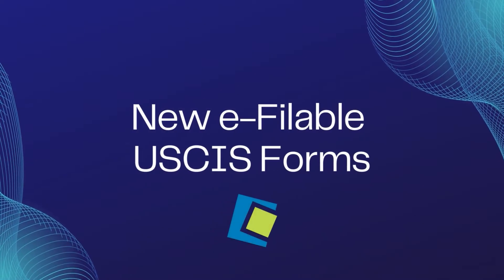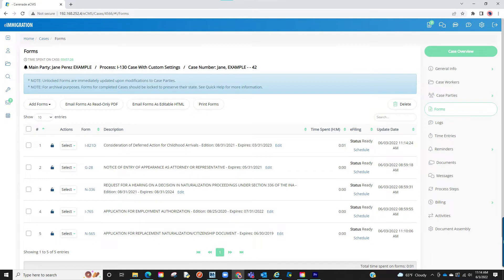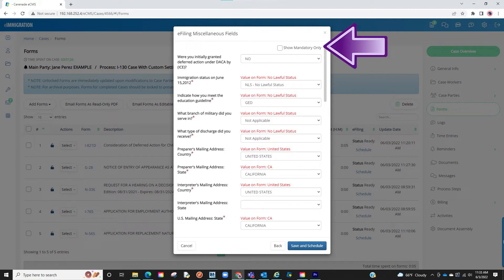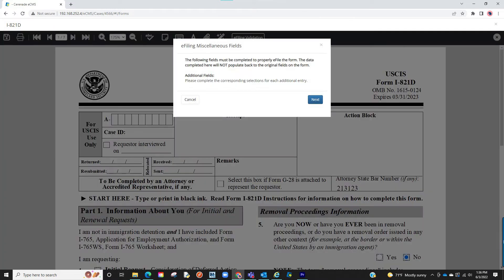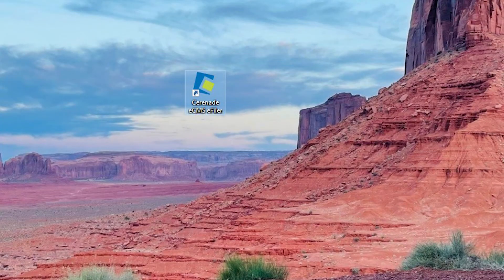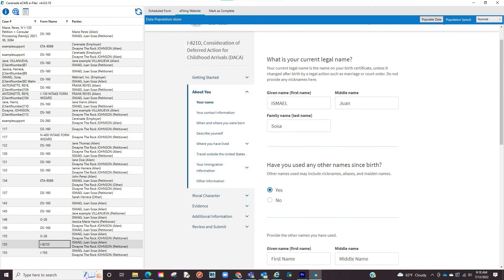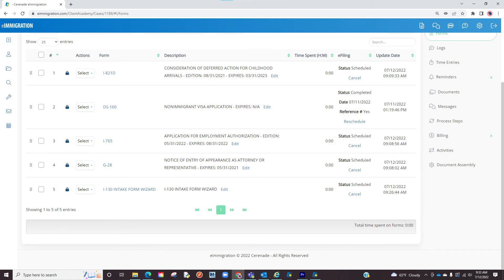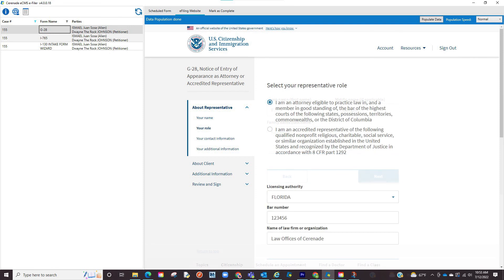E-Filing USCIS Forms | eimmigration by Cerenade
This video introduces the newly released e-filable USCIS forms in eimmigration, including the N-336, G-28, I-765, I-821D, and N-565. You'll learn how to prepare these forms for e-filing, handle miscellaneous fields, and populate data on the USCIS website.

0:22 Preparing Forms for E-filing and Locking
0:47 The E-filing Miscellaneous Fields Pop-up
2:00 E-filing Validation and Reformatting Answers
2:29 Sending the Form to the E-filer
3:02 Launching the E-filer and Populating Data on the USCIS Site
4:09 E-filing Multiple Forms (e.g., G-28 and I-130)